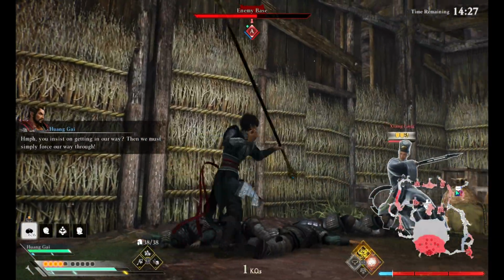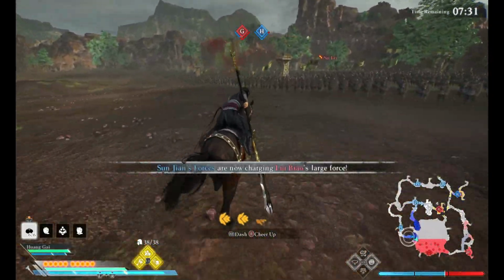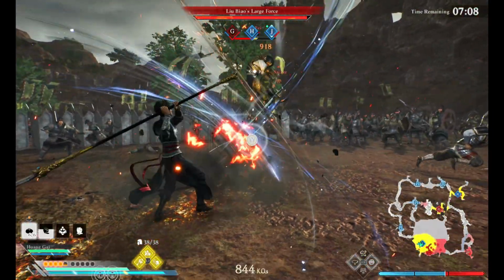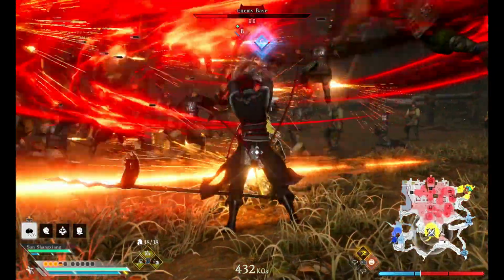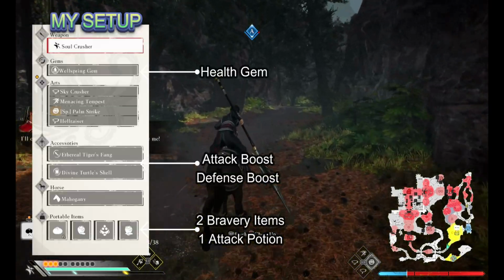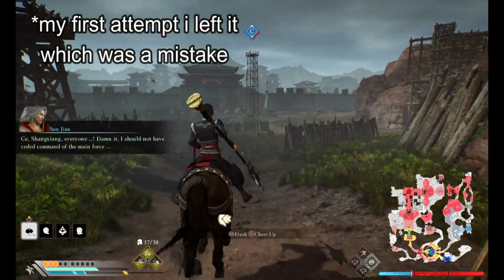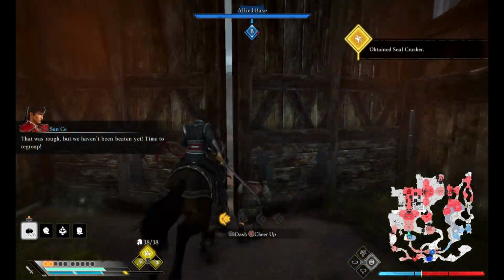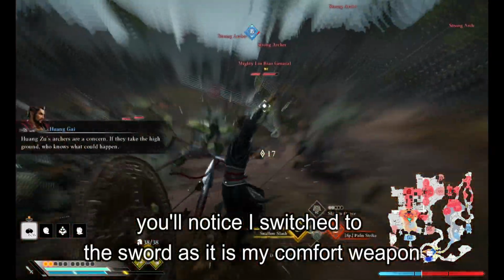DW Origins Ultimate Warrior Challenge Guide - Assault Nanyang, Siege of Fan Castle, Xiangyang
first 3 challenges on the Wu/Sun side and how to complete their challenges! Hope you all enjoy!👉DW Game for HARDCORE Fans

Intro & Setup: 00:00
Assault on Nanyang: 0:19
Siege of Fan Castle: 2:40
Xiangyang: 4:13